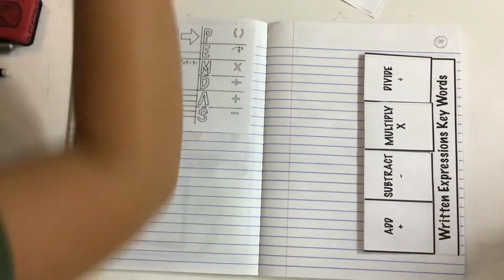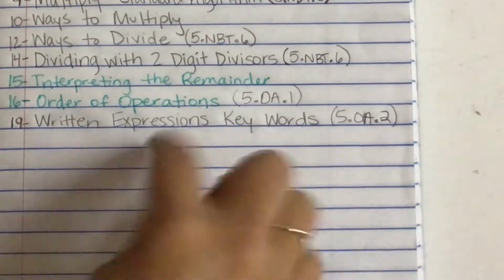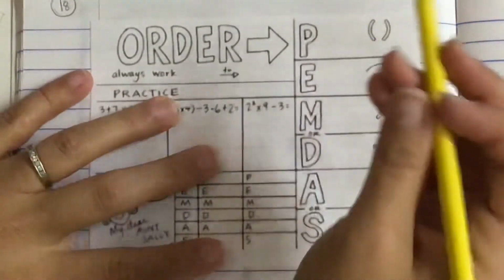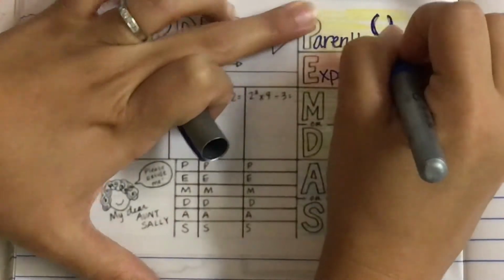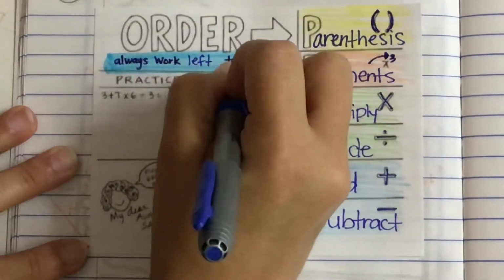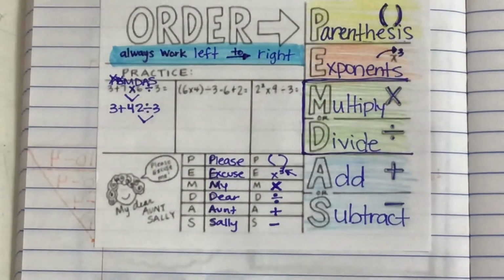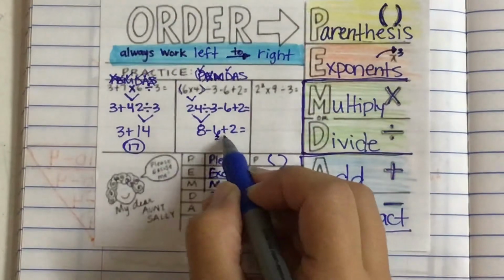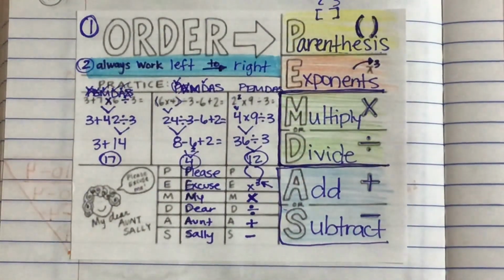October 13, 2021